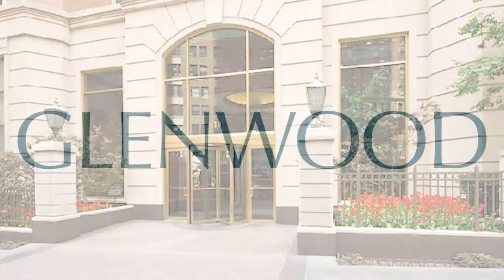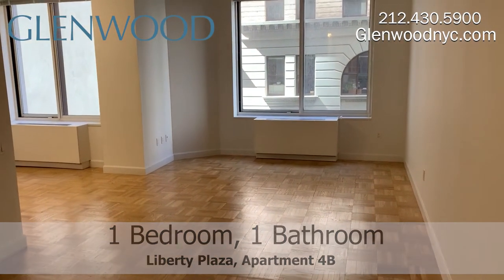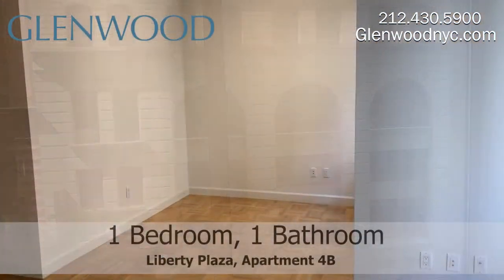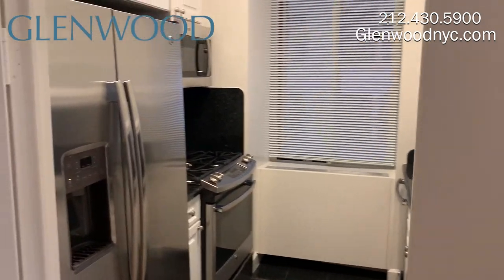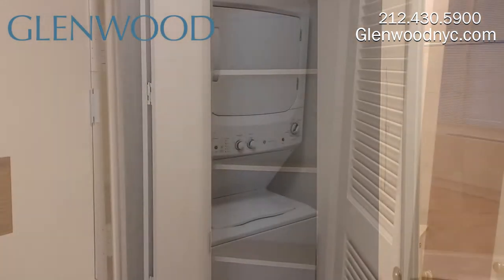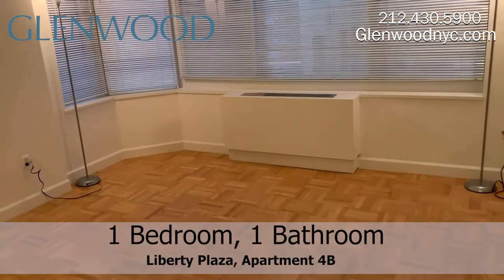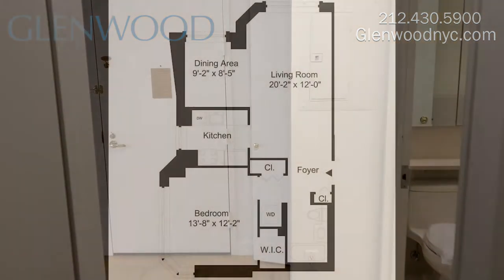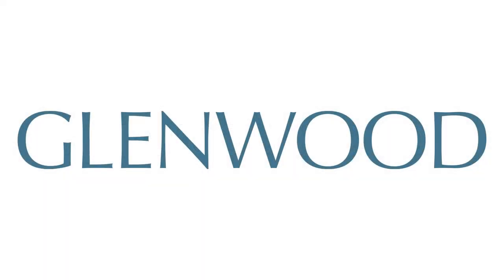NYC Apartment Tour: Luxury 1 Bed, 1 Bath FiDi Rental Bordering Wall Street (Liberty Plaza, 4B)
In the heart of the bustling Financial District in Downtown Manhattan is a serene, luxury residential community, built from the ground up within the natural boundaries of Wall Street, Broadway and the East River to accommodate a comfortable, sophisticated New York City lifestyle for individuals and families. At Liberty Plaza by Glenwood Management, uniformed doormen greet you at all hours at the entry to an elegant lobby with wood-panel walls, marble floors, dome ceiling and plush seating. High-speed elevators open to corridors lit by alabaster sconces and appointed with crown moldings and chair rails. Marked by decorative framed doors, the one-, two- and three-bedroom homes feature flowing layouts, large rooms with high ceilings, oversized windows, natural light and ample closet space, as well as designer kitchens and marble bathrooms. Amenities include complimentary fitness center with 50-foot lap pool, men’s and women’s locker rooms with separate saunas, landscaped and furnished rooftop sun deck, furnished lounge with kitchen and children’s playroom.

4B is a luxury one-bedroom, one-bathroom apartment with a spacious living room with south-facing window, oversized dining room that can be converted into a second bedroom, windowed kitchen with stainless steel appliances, in-sink garbage disposal, instant hot water dispenser and water filtration system, full-sized marble bathroom, master bedroom with walk-in closet, and full-size washer and dryer.